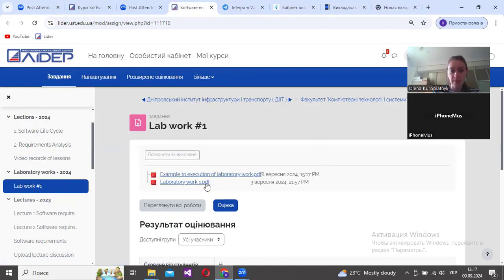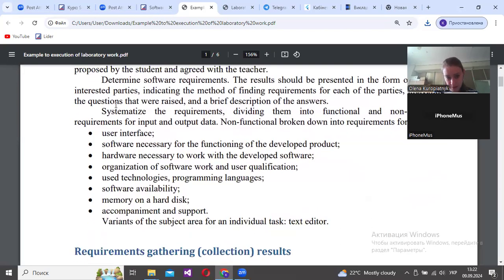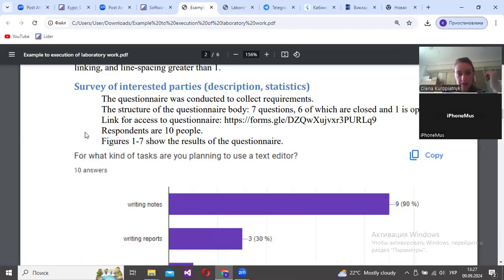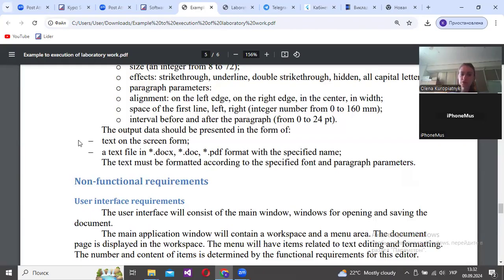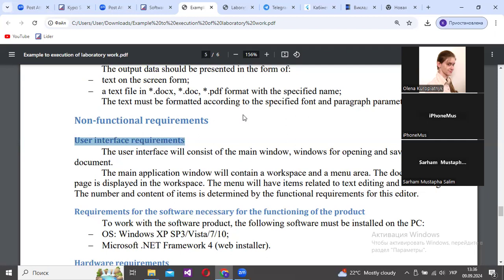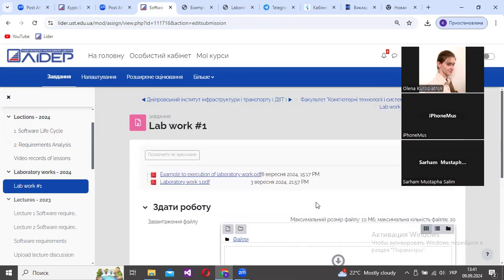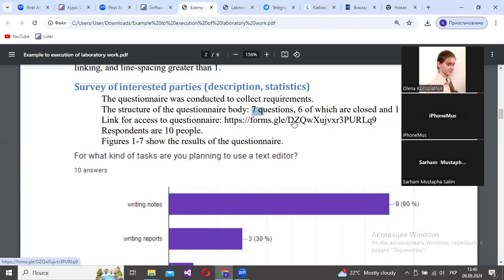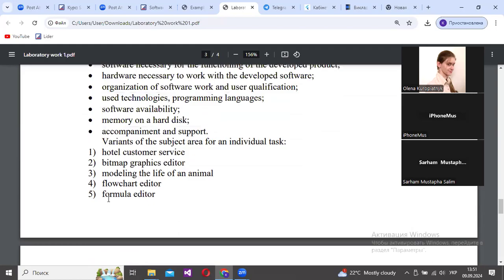Laboratory work 1